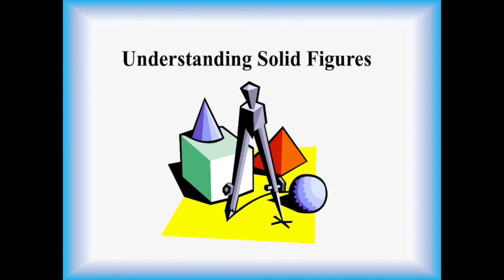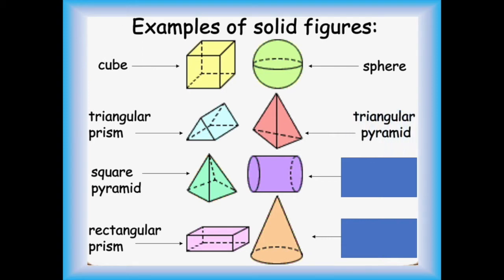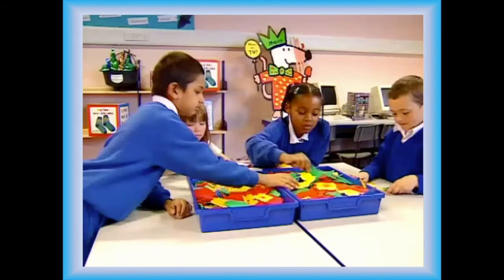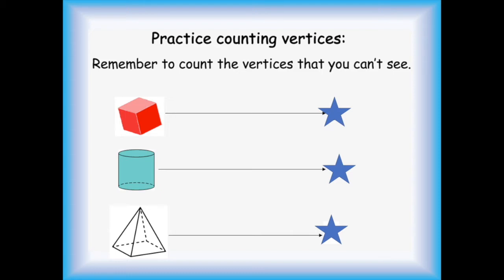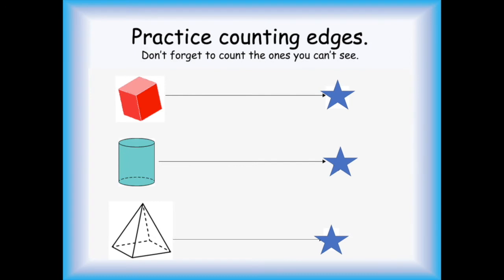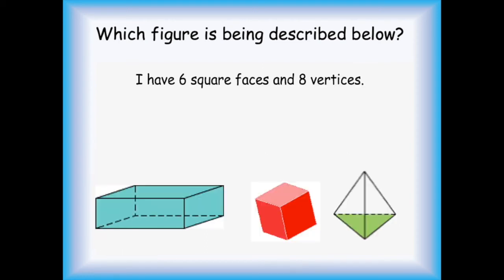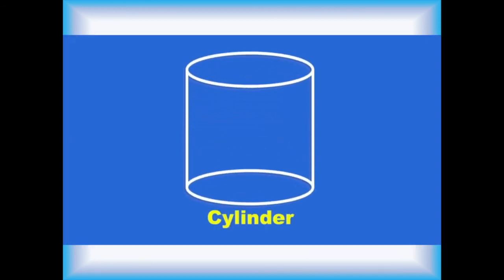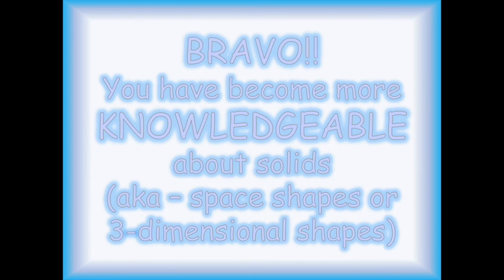05/05/20 MATH with Ms. A: Solid Shapes & Attributes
Learn all about solids (aka space shapes and 3-D/3-dimensional shapes)